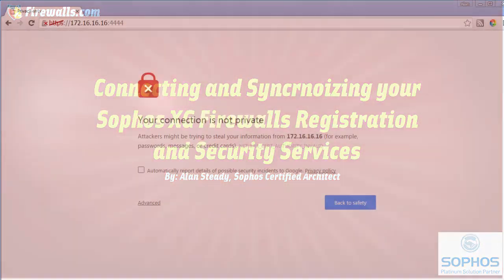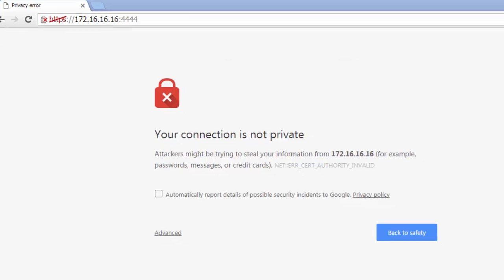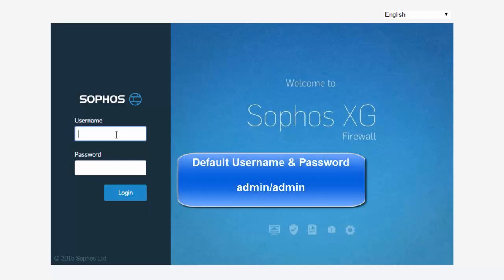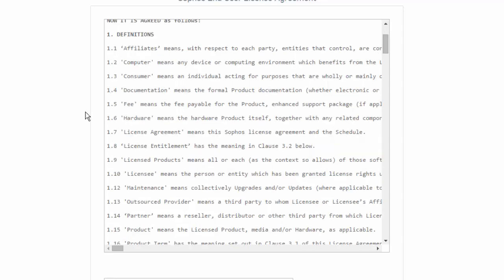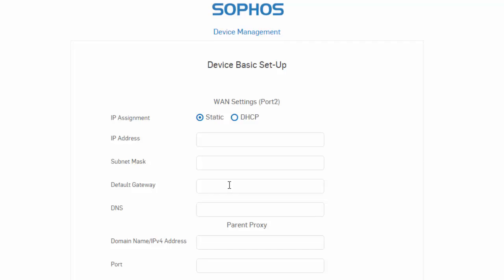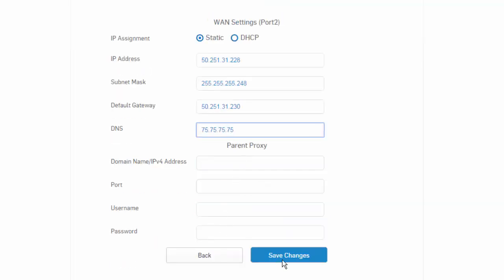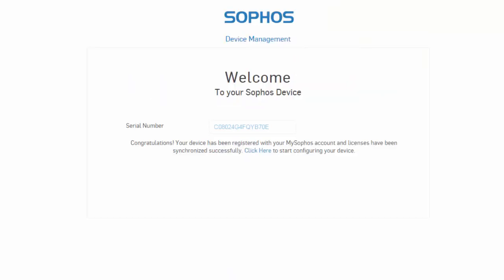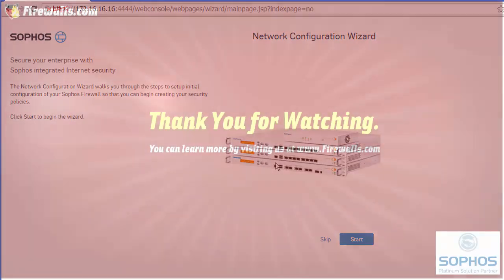Sophos XG Essentials: Synchronizing your Registration and Security Subscriptions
This video demonstrates how to synchronize the registration and security subscriptions included with your Sophos XG Firewall that you have registered to your MySophos Account.